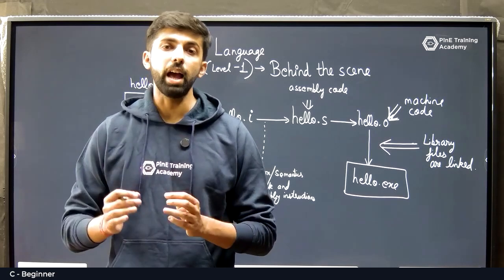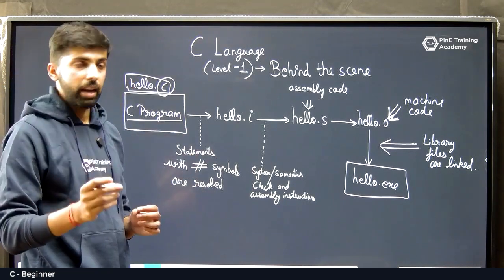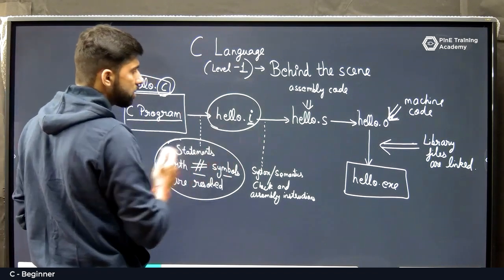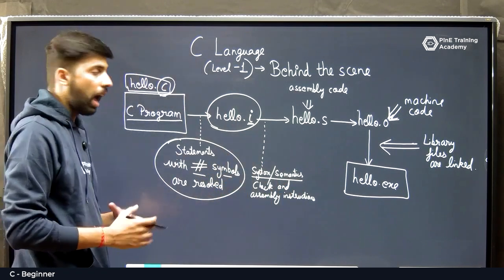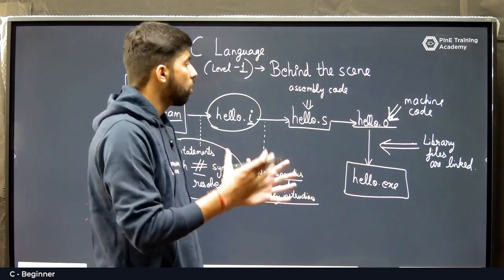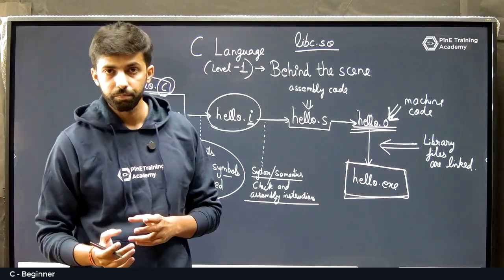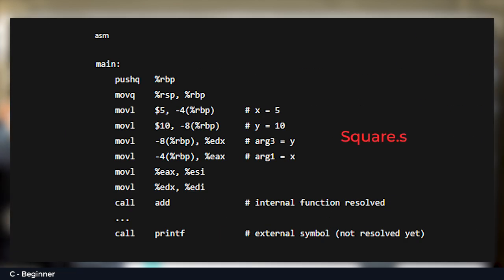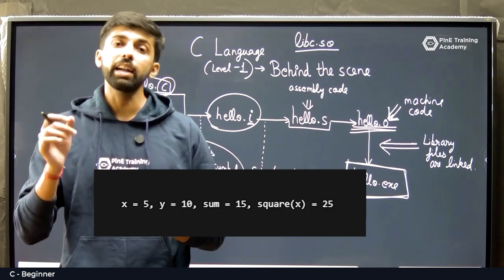Compilation Process in C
In this video, we’ll break down the two major phases — Compiling and Running — and see how your .c file gradually transforms into an executable file (.exe or .out).

You’ll learn how your code goes through preprocessing, compilation, assembly, and linking, step by step — and what each of those mysterious files (.i, .s, .o) actually means.

By the end, you’ll clearly understand how your C program travels from code to machine instructions and finally produces output on your screen.